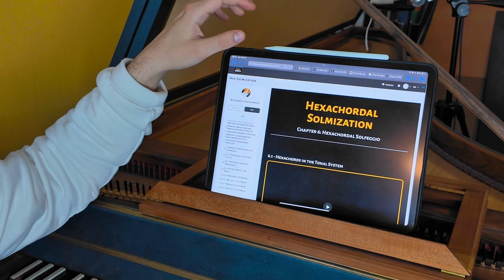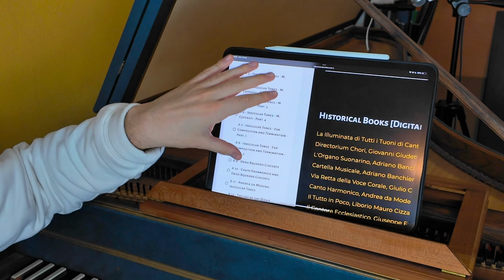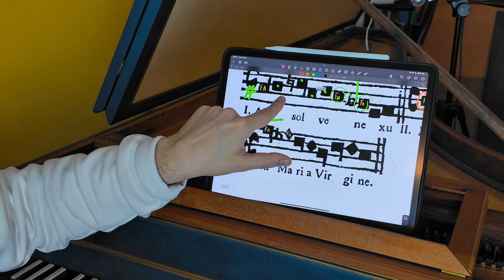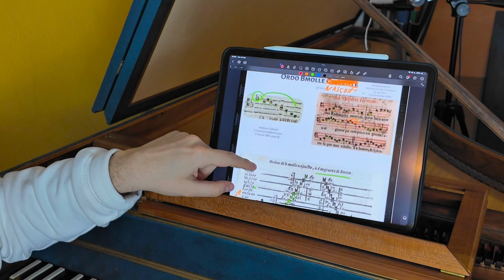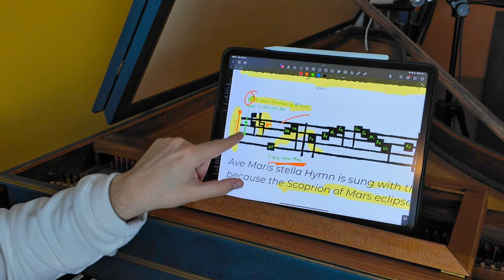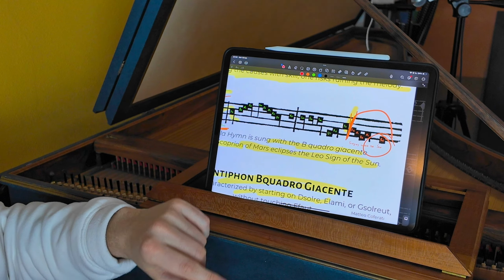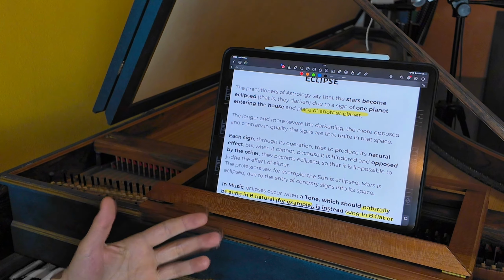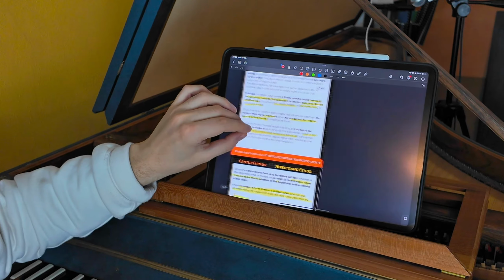Musica Ficta and Ordo B quadro Giacente in Hexachordal Solmization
The hexachords are 3: Natural, Hard, and Soft.
Or so at least it is believed.

In fact, ancient Musici Prattici had already understood that in some passages it becomes very challenging to stick to the three hexachords, and that there might be another path.

Just like when you’re walking on a road and there are rough patches that make it difficult to continue.
Similarly in music, there can be accidents—sharps and flats—that make following the path of the 3 regular hexachords complex, and it becomes necessary to take, at least for a stretch, another path, that is, another hexachord!

Thus, here is the Ordo Bquadro Giacente (Resting order od Be quadro) and the Ordo Be molle nascosto (hidden order of Bmolle), the former of which sings Mi in C and F, and the latter sings Fa in E and B.

Would you like to learn music as if you had lived in the Renaissance or Baroque period?
Then embark on the Renaissance path of the Musicus Practicus Academy,
and become a Musicus Practicus

The first two chapters of the Hexachordal Solmization level are free!
Start now:
📕Learn Hexachordal Solmization, Cantus Firmus, Cantus Fiugratus (Mensural Noation), Tones and Modes